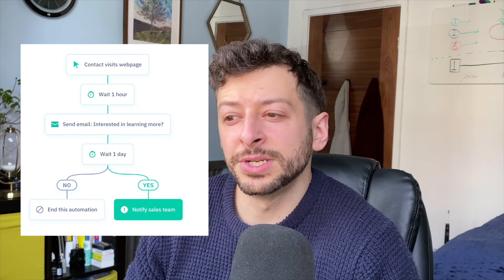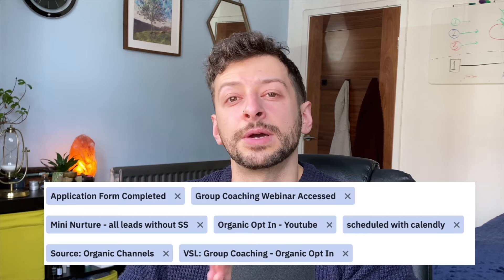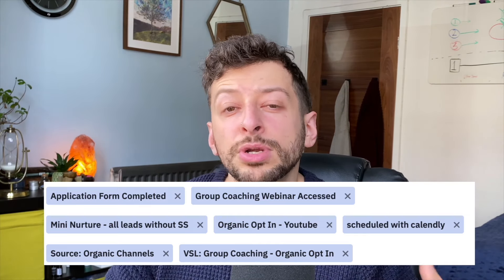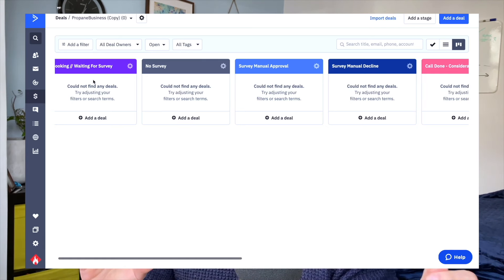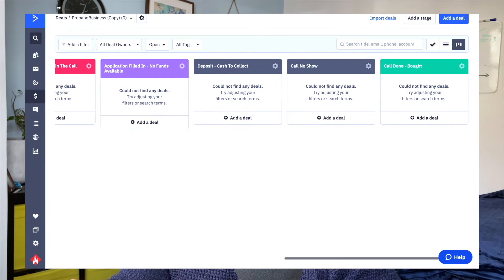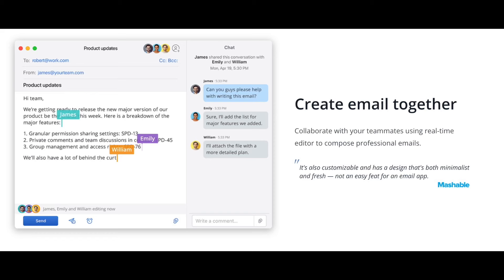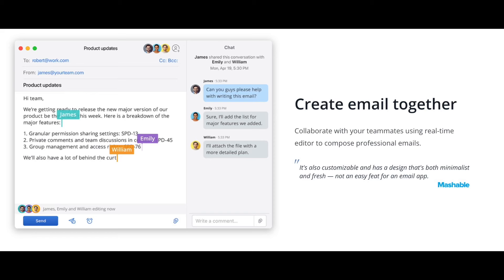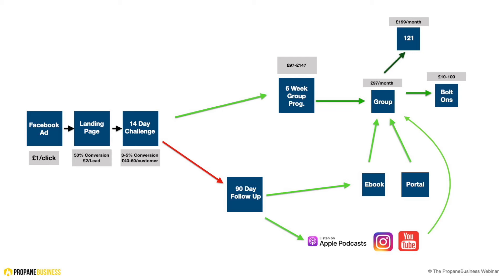Best Email Automation Software for Online Fitness Coaches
Learn more about how to build and deliver a profitable online programme to your clients, and gain financial freedom